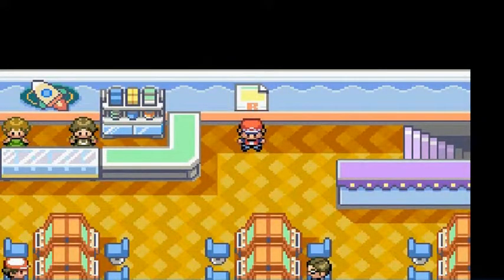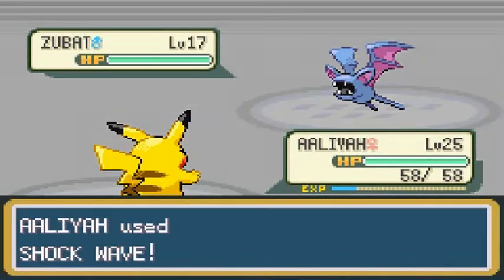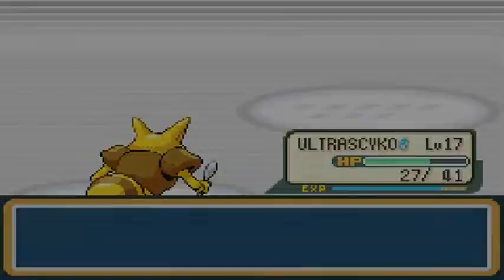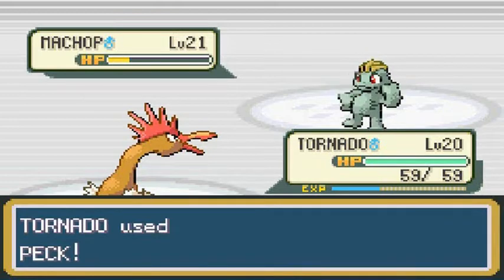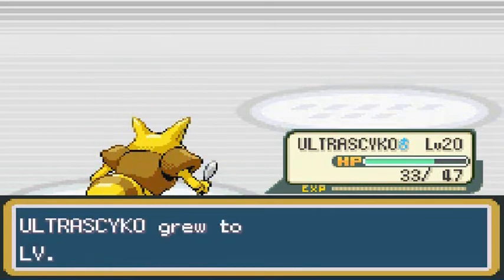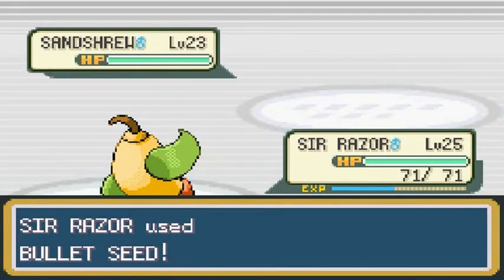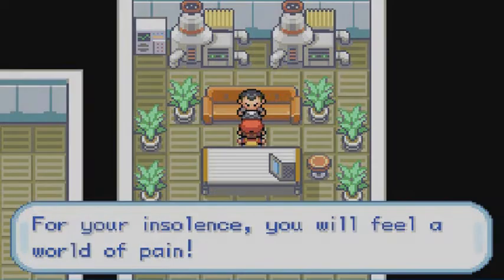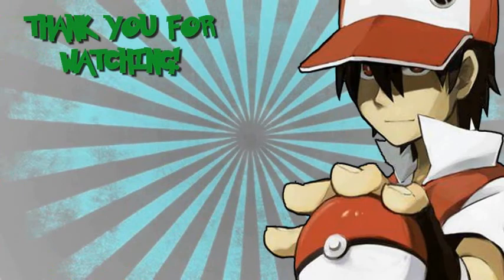Pokemon Leaf Green Walkthrough Part 15: Team Rocket Hideout!